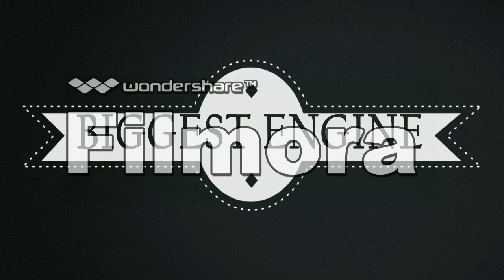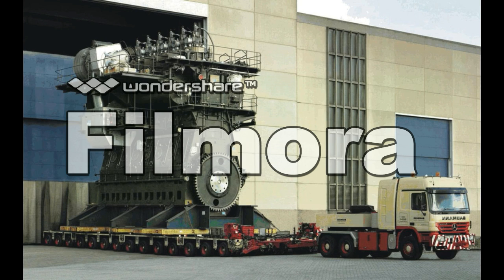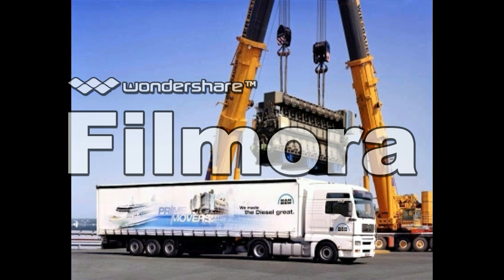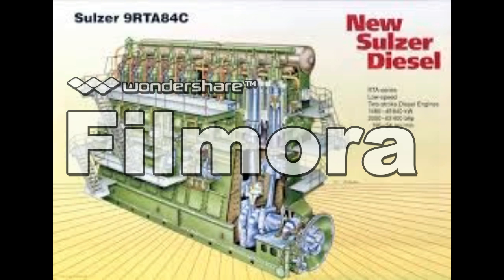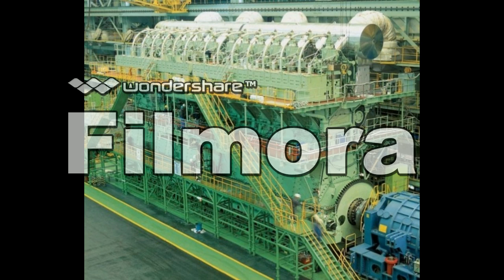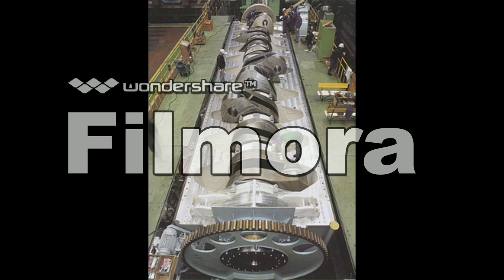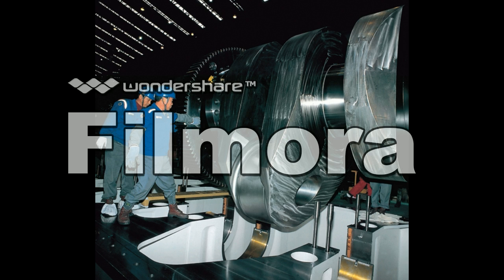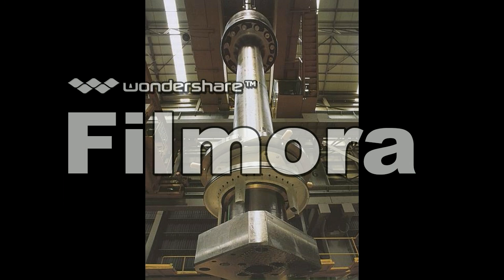Worlds Largest Diesel Engine Wartsila Sulzer RTA96-C | Container Ships Engine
Vedio describes Sulzer RTA96-C, which is WORLDS BIGGEST Diesel Engine, it is used in BIG CONTAINER SHIPS.
In vedio there are also some images of the engine, and shows motors and piston of the engine.